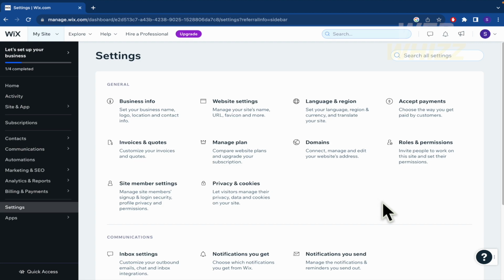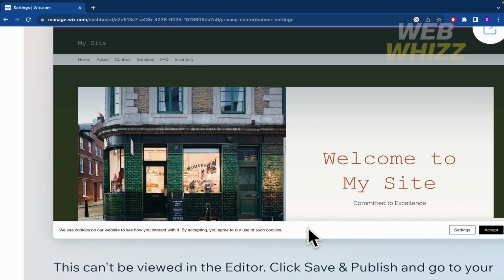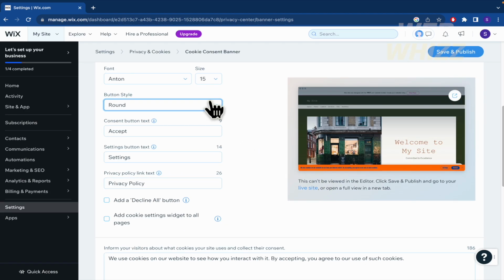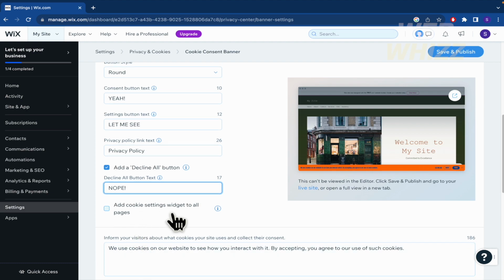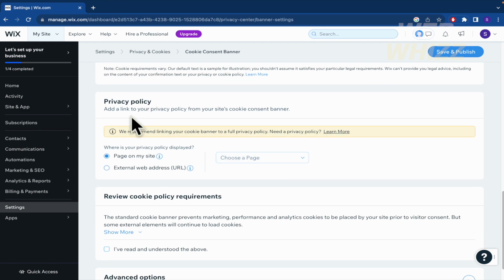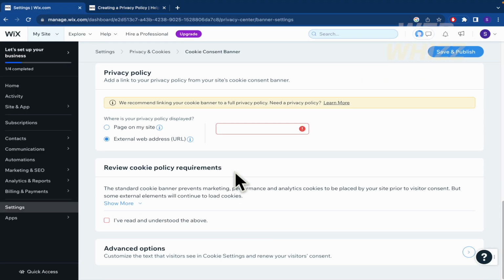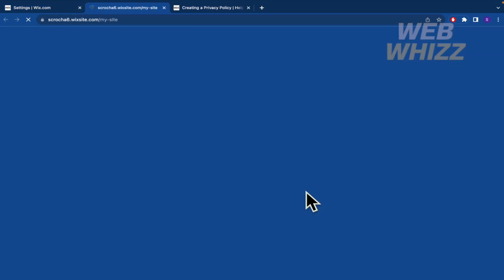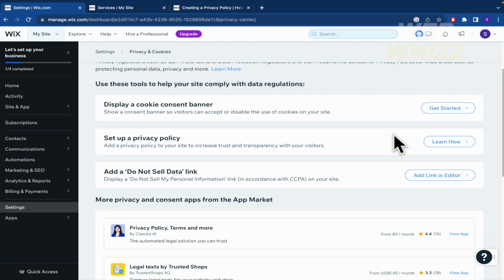How to Add Cookies Popup in Wix Website 2026 - Quick and Easy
How to Add Cookies Popup in Wix Website 2026 / create a popup in wix